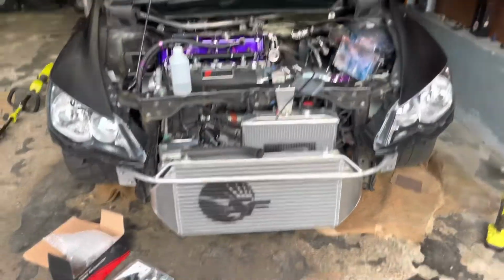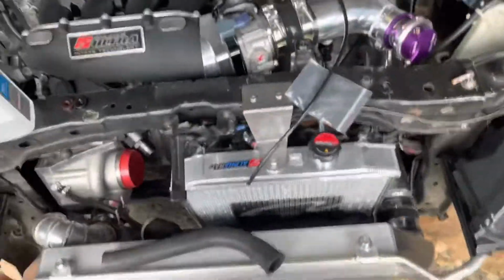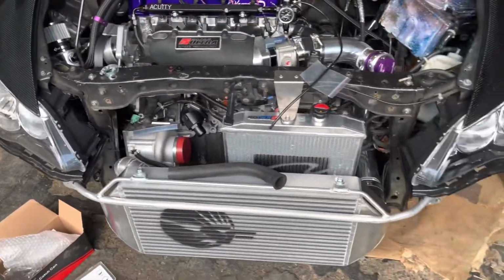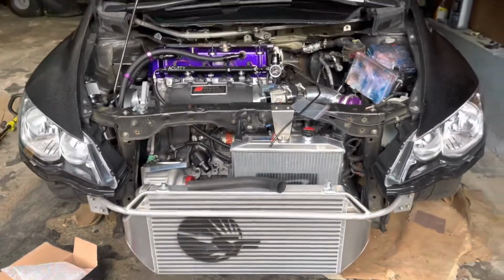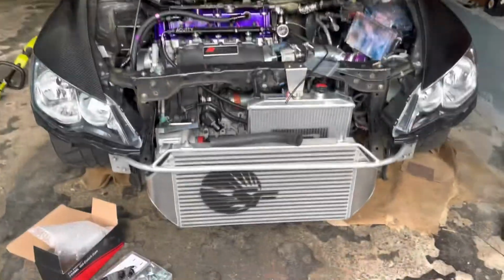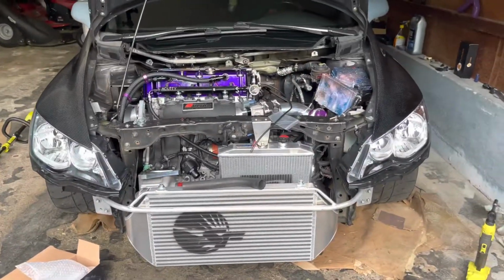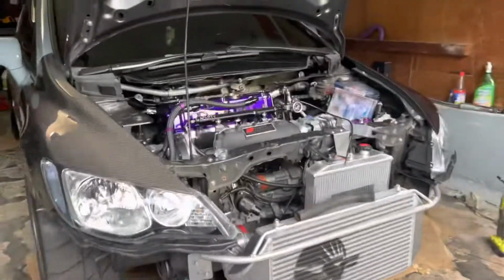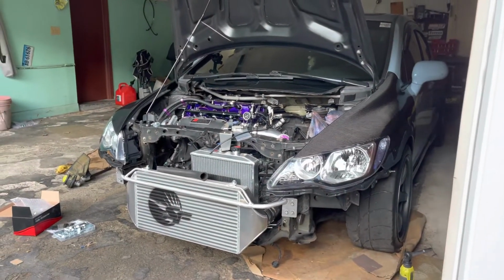CRAZY SUPERCHARGED SET UP | 8th GEN CIVIC SI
ITS 99% DONE JUST GOTTA DO SOME LINES!!!

Spoolin--10%